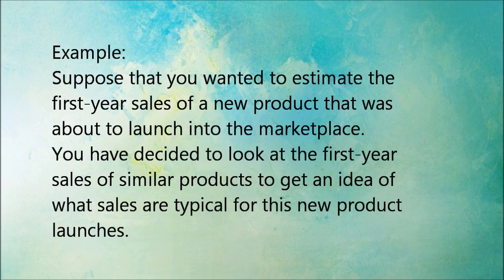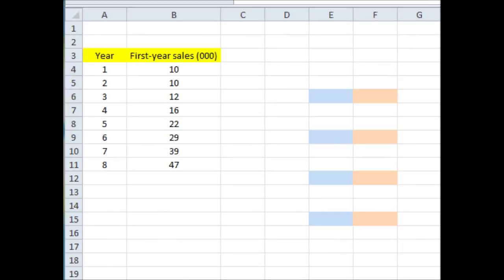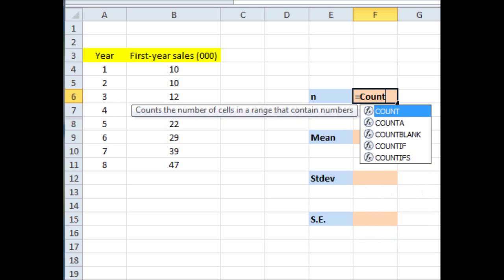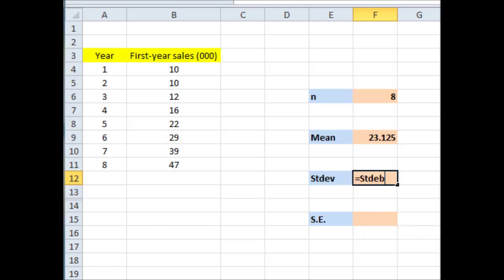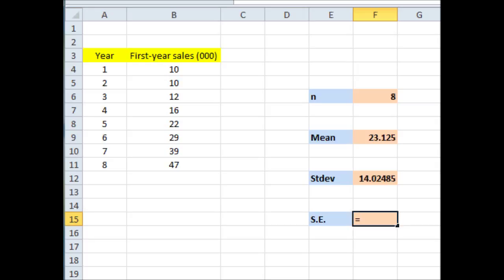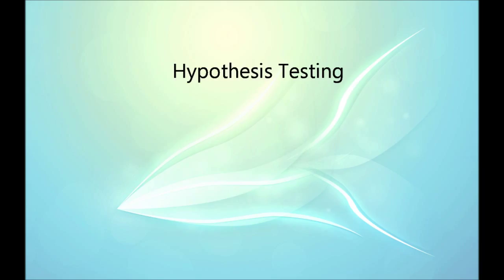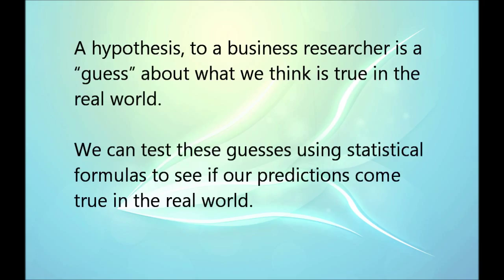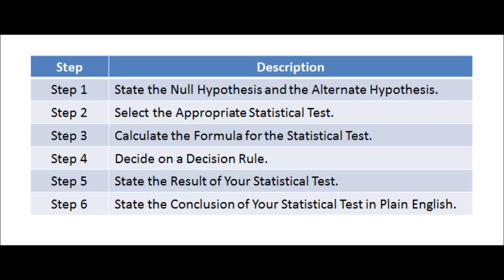Excel Data Analysis Lesson 1